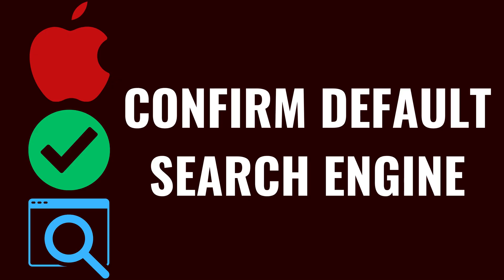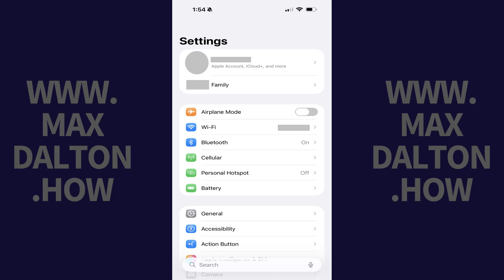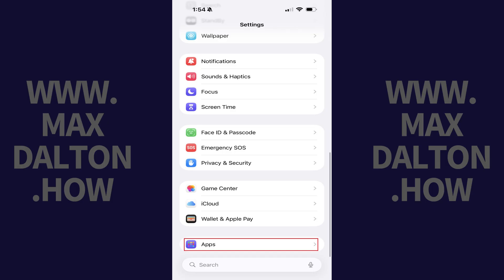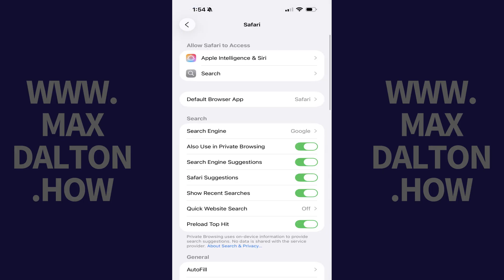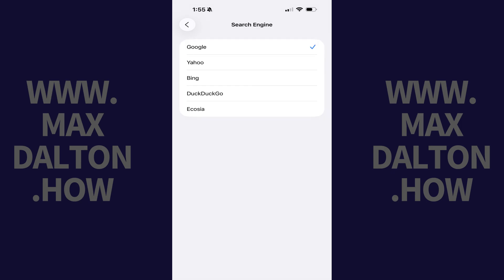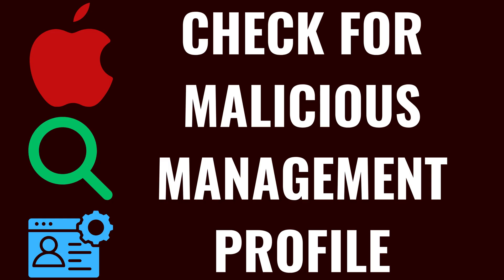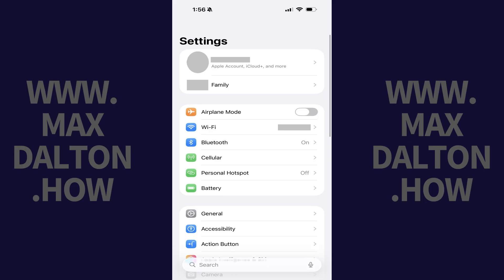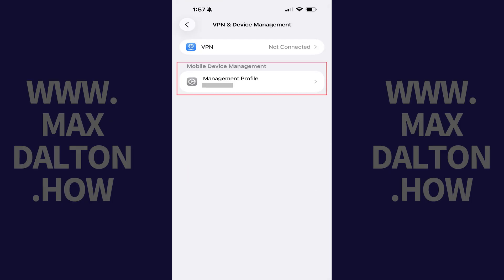How to Fix the Safari Search Engine Changing on Its Own on iPhone or iPad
In this video I'll show you how to fix the Safari search engine changing on its own on your iPhone or iPad.

Timestamps:
Introduction: 0:00
Steps to Confirm Default Search Engine: 0:09
Steps to Clear Safari History and Website Data: 0:37
Steps to Check for Malicious Management Profile: 1:17
Conclusion: 2:01

Video Transcript:
The first thing you'll want to do is re-select and confirm what you want to be the default search engine on your iPhone or iPad. You can do that by opening the Settings app, tapping "Apps" in this menu, and then tapping "Safari" in the list of apps installed on your device. Now, navigate to the Search section, and then tap "Search Engine." Tap to select what you want to be your default search engine in Safari.

The next thing you'll want to do is to clear Safari's history and website data. This is the first step to clearing malicious files that may be causing your issue. You can do that right from the Safari app screen you just navigated to by swiping down to the History and Website Data section, and then tapping "Clear History and Website Data." A Clear History window opens with options for how far back you want to clear your history. Make sure "All History" is selected, and then tap "Clear History." All of your Safari history and website data will be cleared immediately.

The final thing we'll look for is to see if someone has installed a malicious management profile on your iPhone or iPad. Open the Settings app, tap "General," and then tap "VPN and Device Management." Look for a Mobile Device Management section. If you don't see this section, then you don't have any profiles installed on your device. However, if you do see this section, review all installed profiles to make sure you know what they are. If you see any profiles you don't know or trust, you can remove them by tapping that profile, tapping "Remove Management," and then walk through the steps to remove that profile.